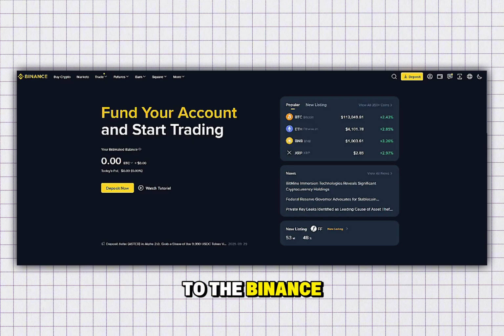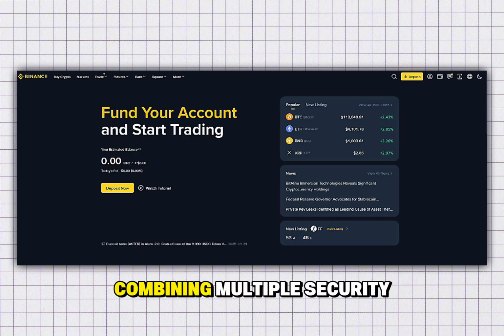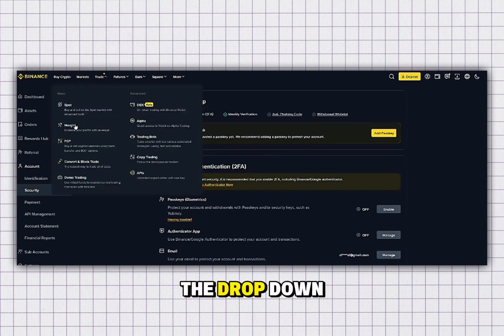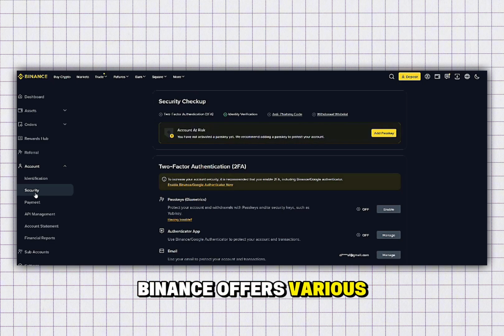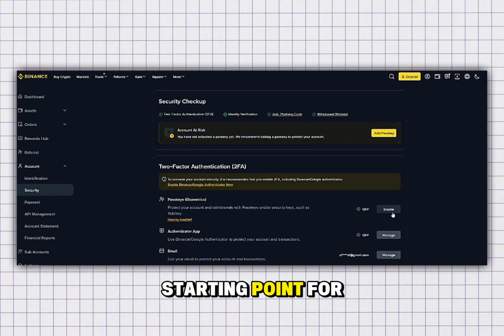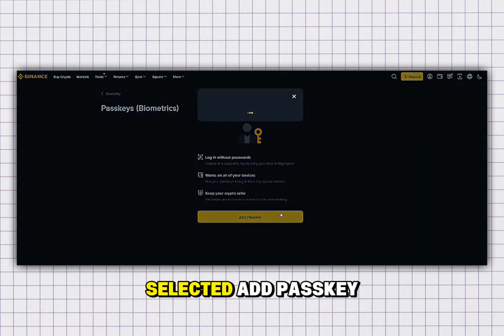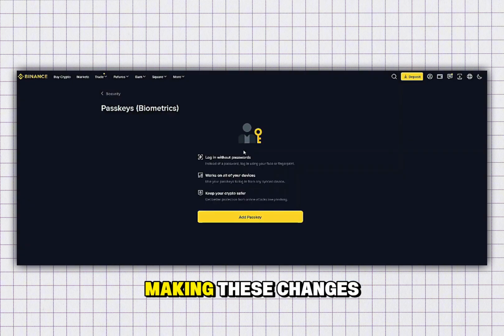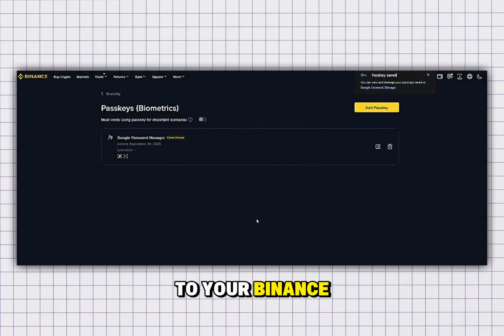How To Add Passkey To Binance in 2025 [Easy Guide]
Learn how to add your Passkey to Binance quickly and securely in 2025. This tutorial guides you through the simple process of setting up your Passkey on Binance, enhancing your account's security and accessibility. By following these easy steps, you can ensure a smoother and more protected trading experience on one of the world's leading cryptocurrency platforms. Discover the benefits of using a Passkey and how it can simplify your interactions with Binance. Stay ahead in the world of cryptocurrency with the latest updates and security measures.